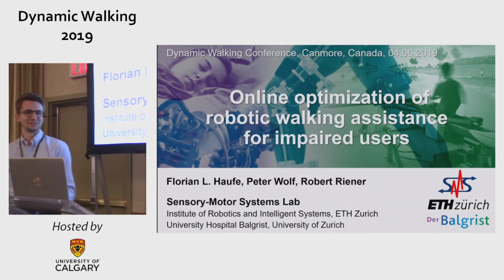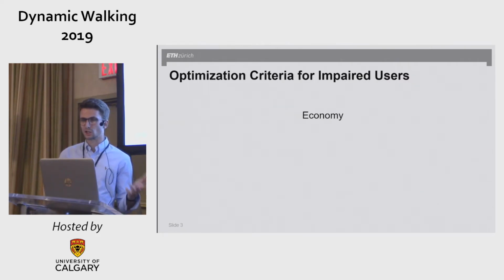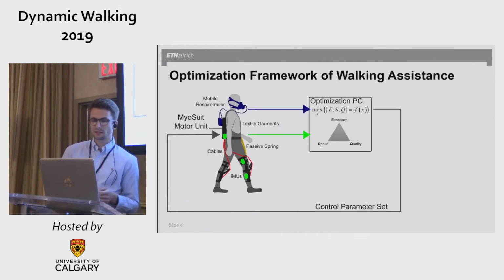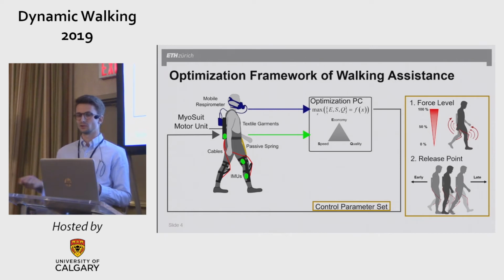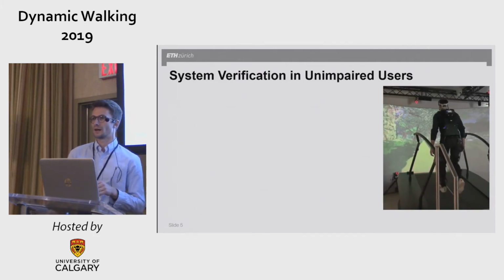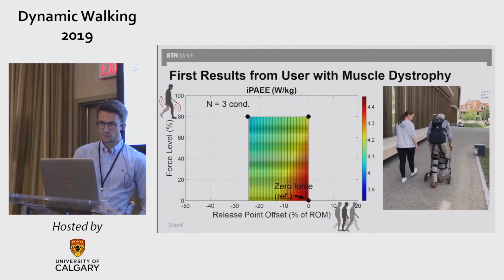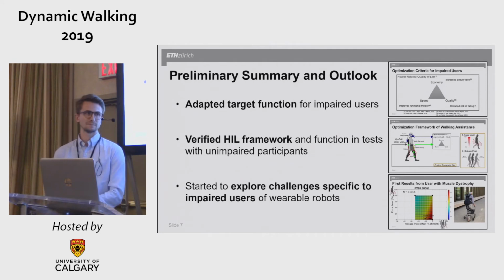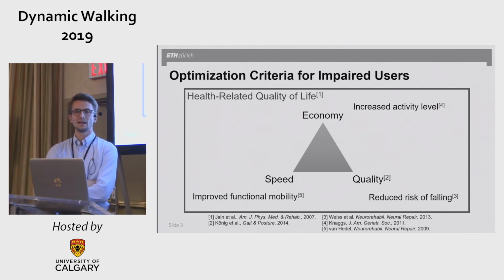Florian Haufe | Dynamic Walking 2019